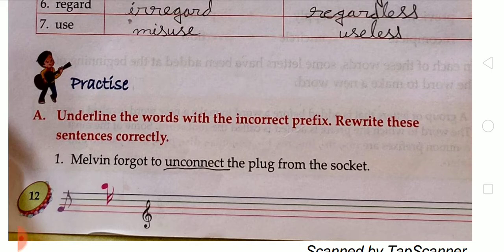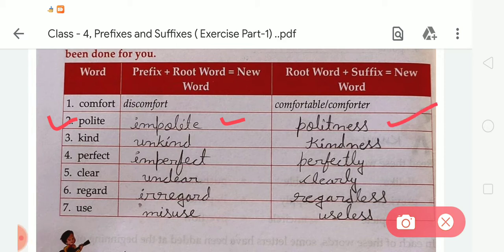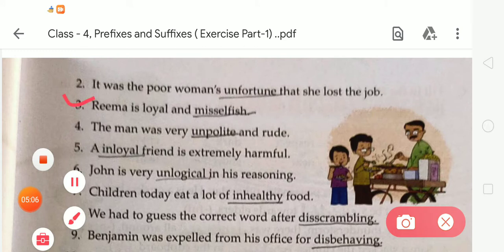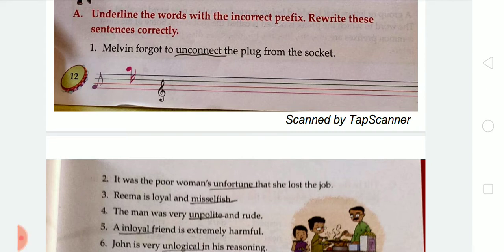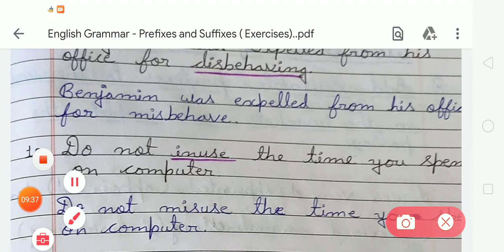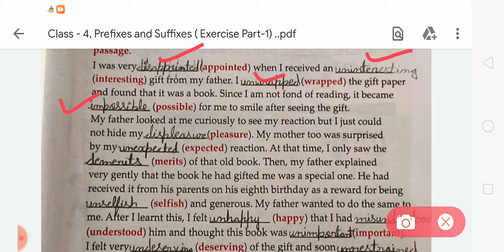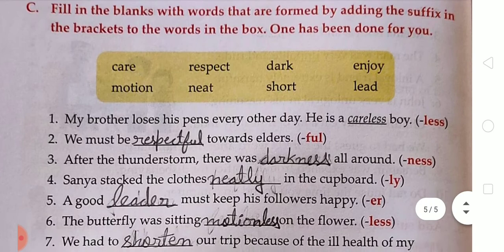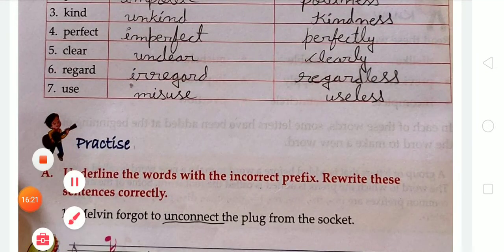Class-4, Revisional video of Prefixes and Suffixes